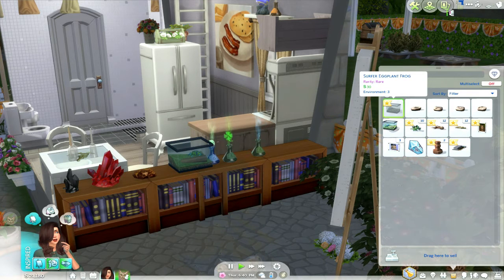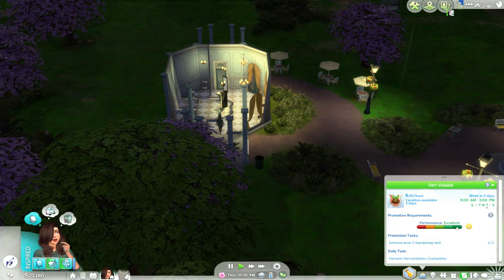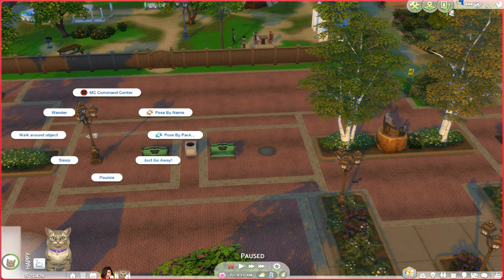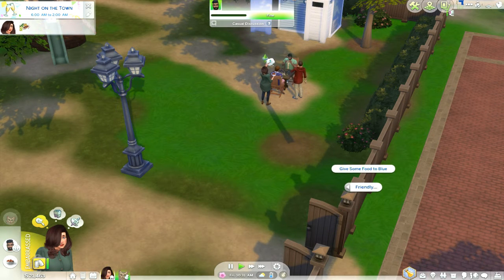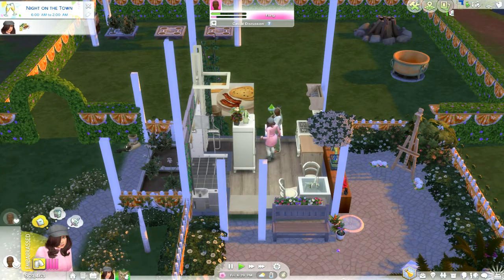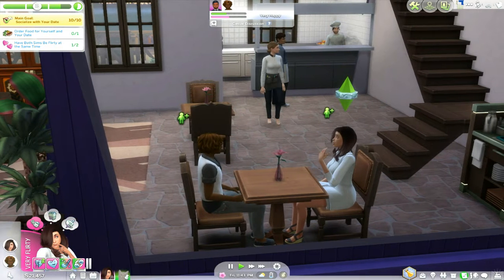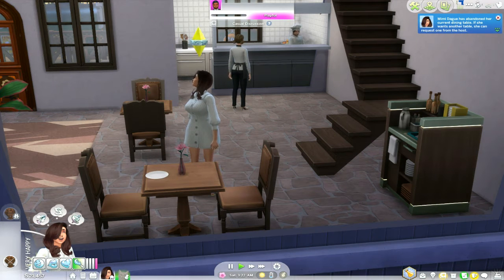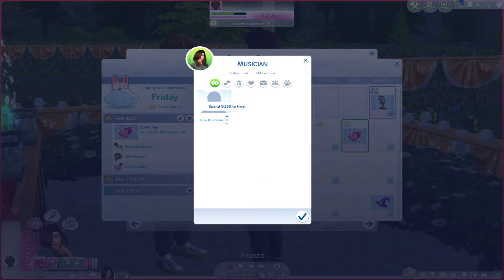Witch Legacy #3 Finding our forever mortal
Hello Pear Bears and welcome!
I am Shelly and this is Gaming with Shelly.
I do hope to upload 3 times a week with more videos in the future

This Sims 4 challenge is to create a strong witch bloodline starting off with a mortal sim. The aim of this challenge is to create a very strong which bloodline where the bloodline will be passed from female to female. Should your starting witch marry a wizard the bloodline can then be passed down to the son's as well.